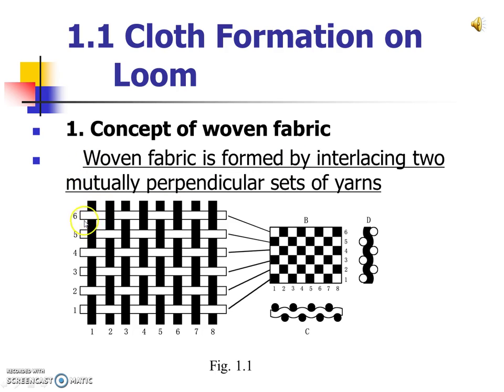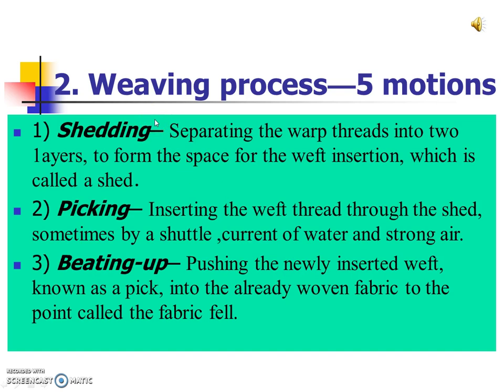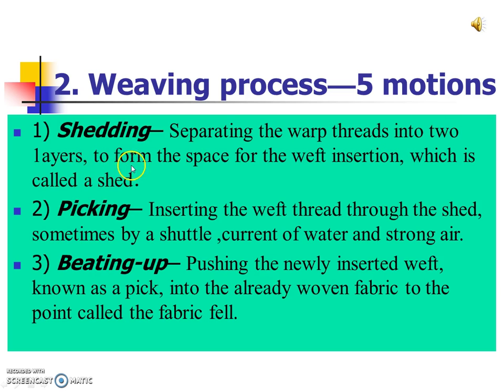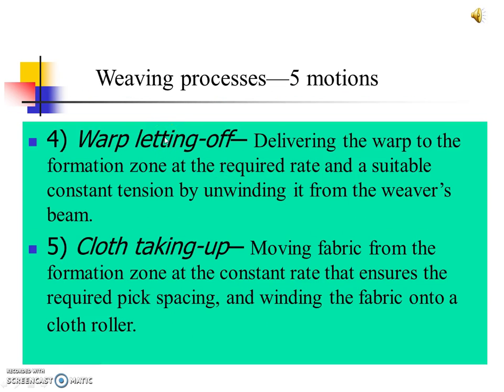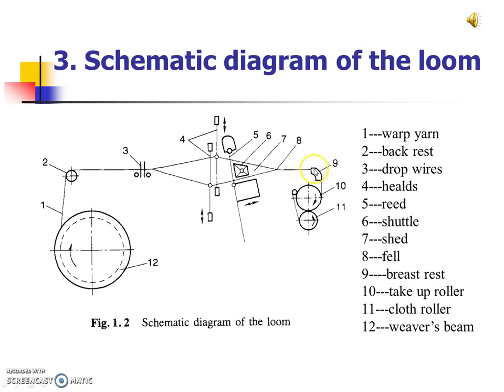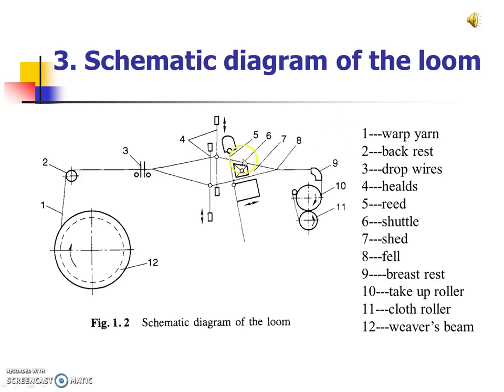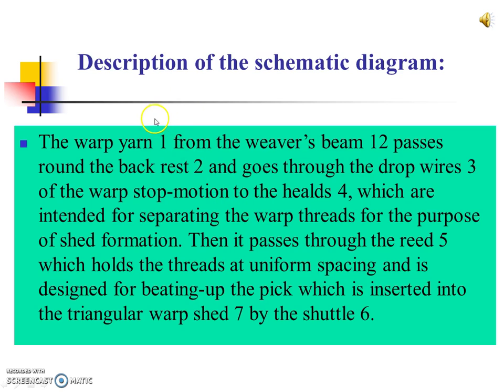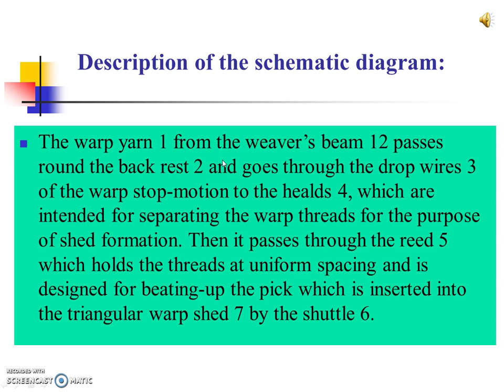Basic Understandigs of Weaving